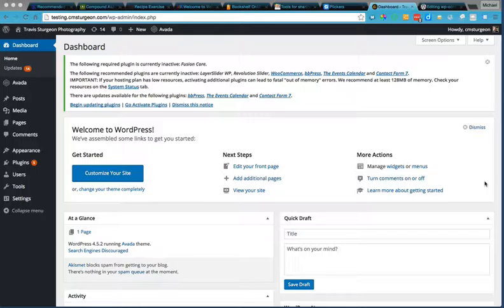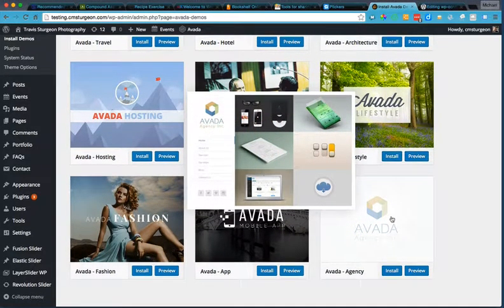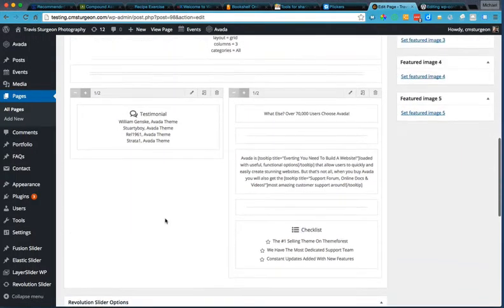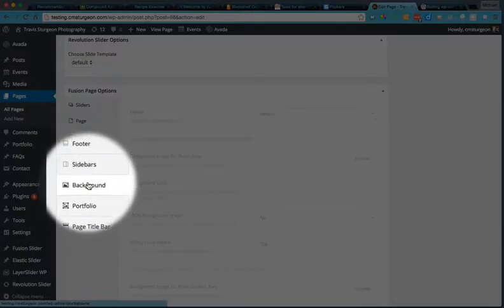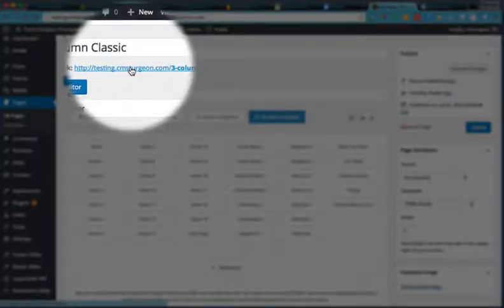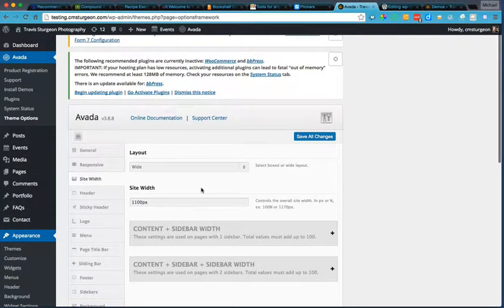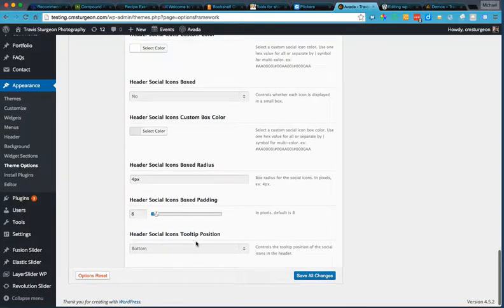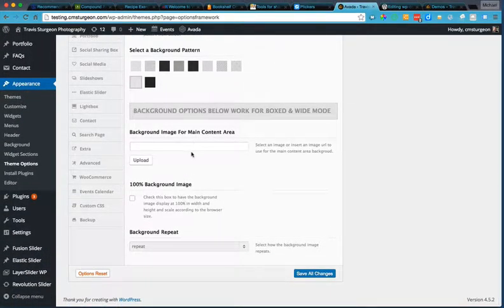Avada & WordPress #1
This is one of three videos that could be of help for the first use of Avada theme and importing demo pages etc.